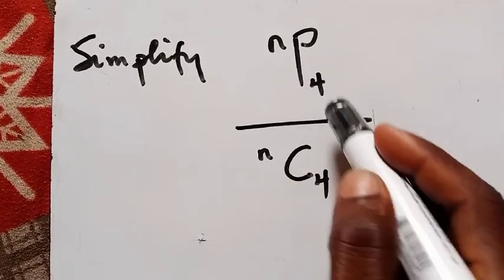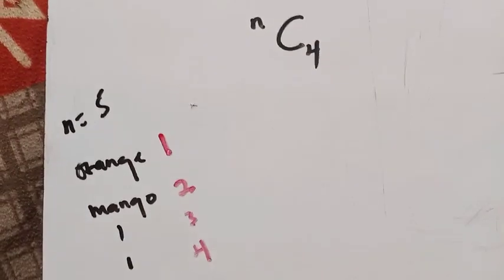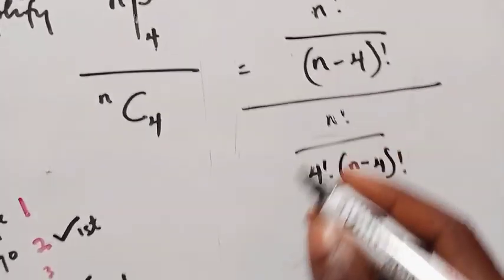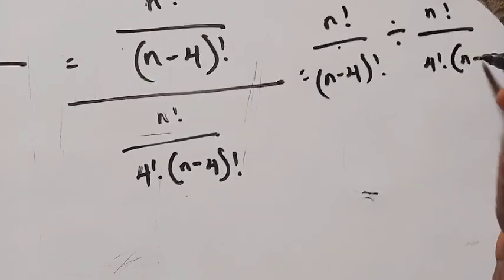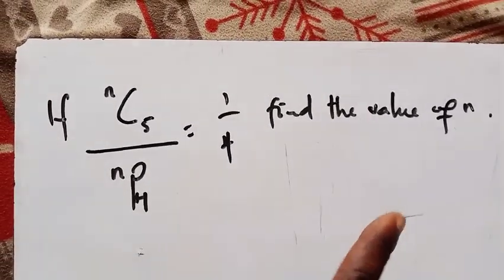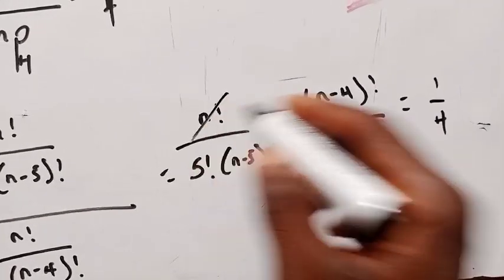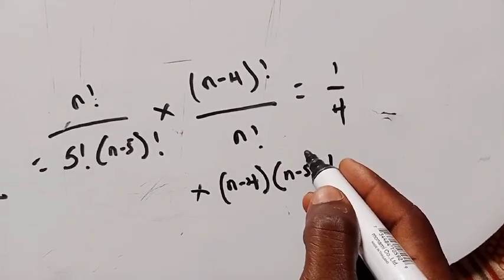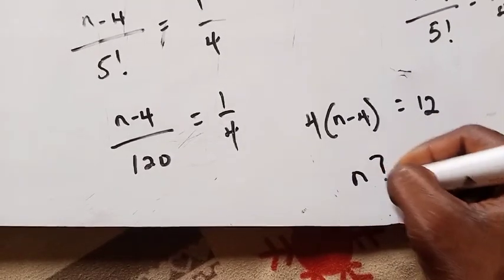Simplify "THESE" Combinations And Permutations | Math Tricks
This is how fast you can simplify these combinations and permutation questions.